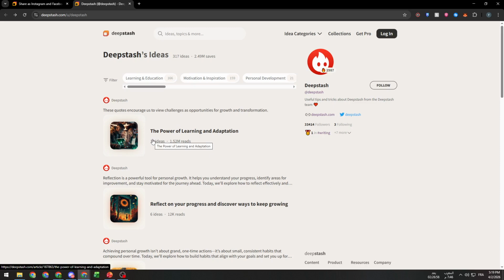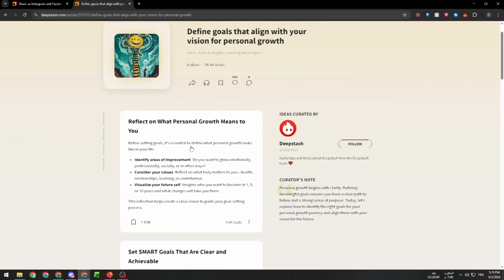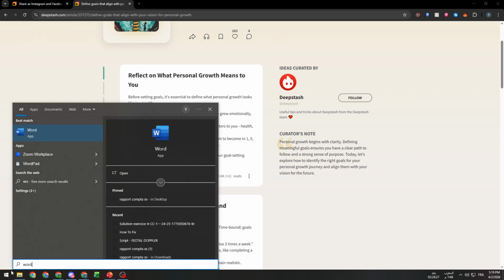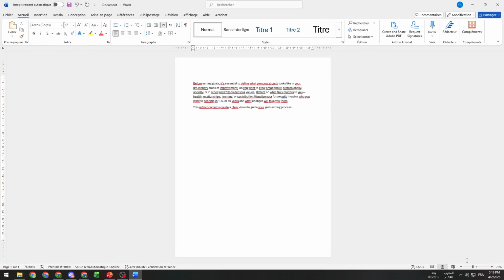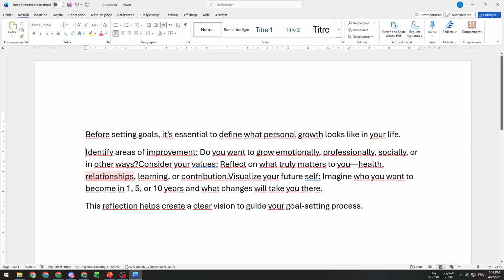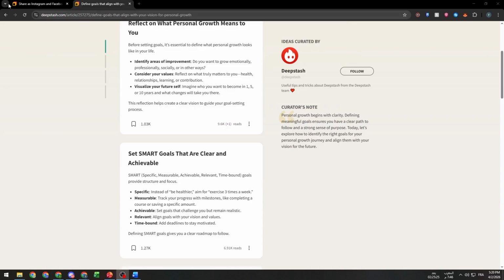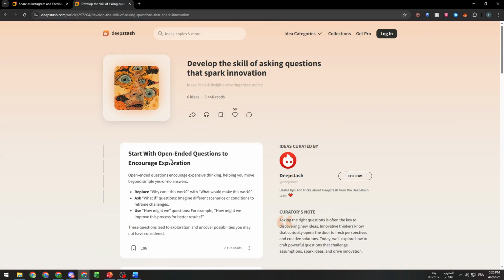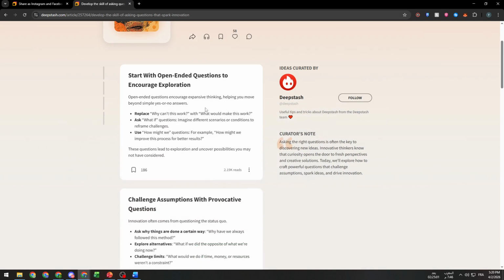How To Copy An Idea As Text In Deepstash! Tutorial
Today we talk about Copy An Idea As Text In Deepstash,deepstash app,how to use deepstash app